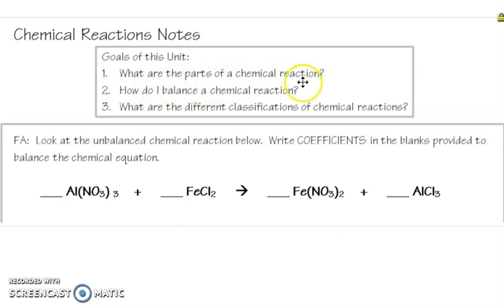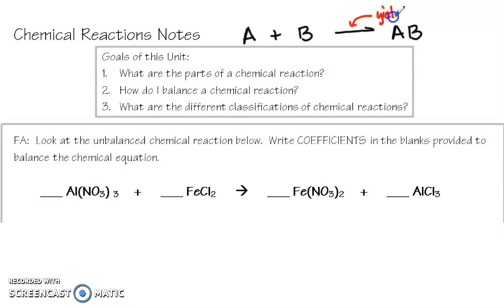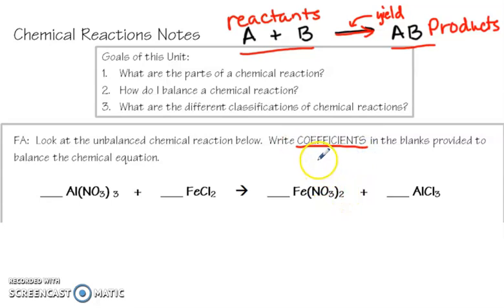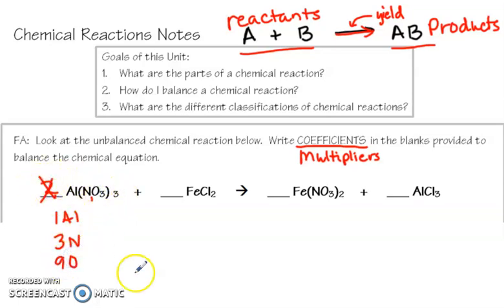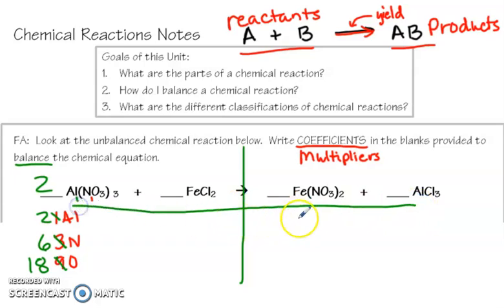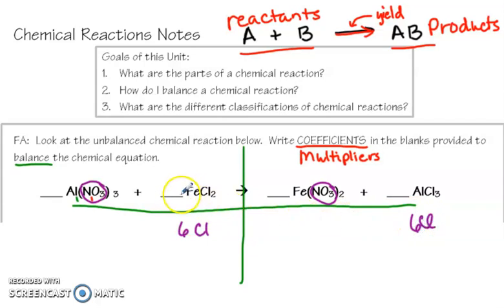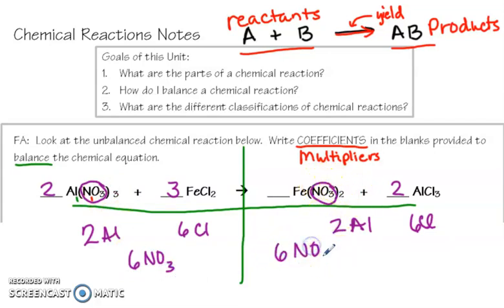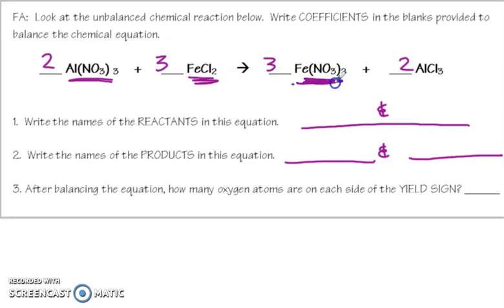Chem--Starting Chem Equations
Follow along with our notes sheet.